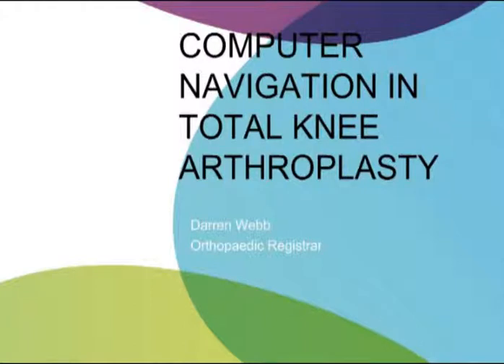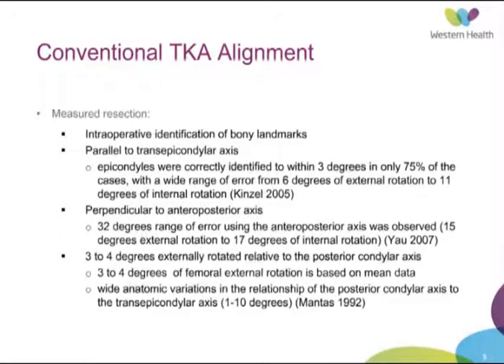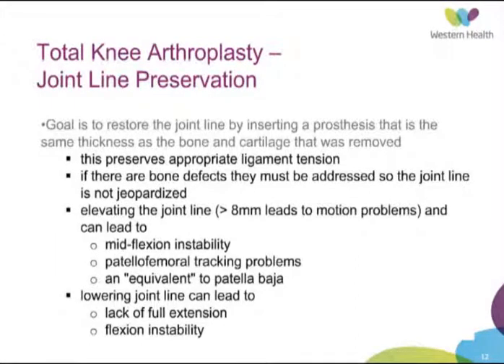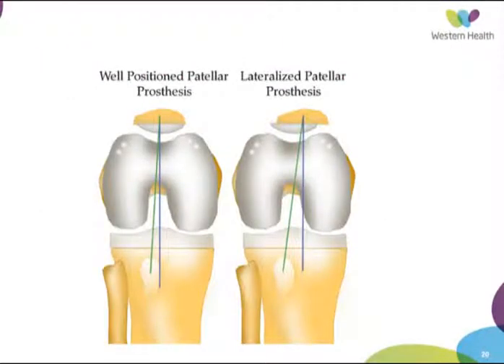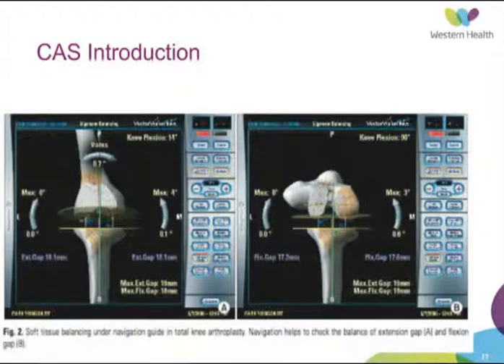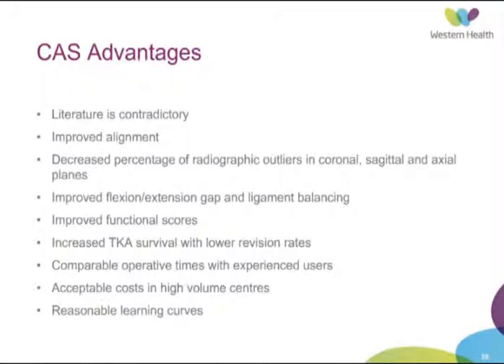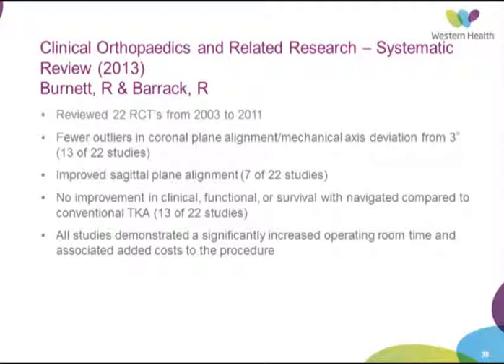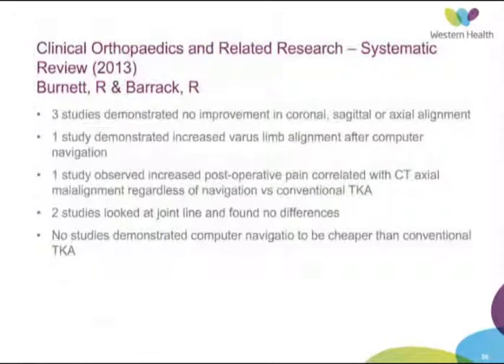Computer Navigation in Total Knee Arthroplasty by Dr Darren Webb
Registrar presentation by Dr Darren Webb on Computer Navigation in Total Knee Arthroplasty at the Western Hospital Footscray, Melbourne.